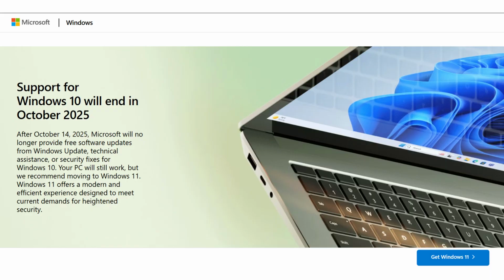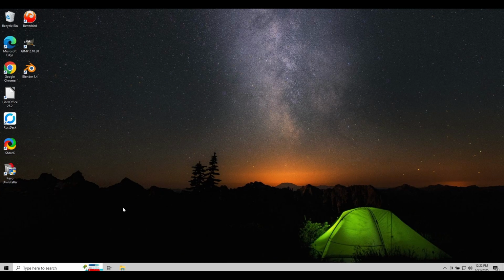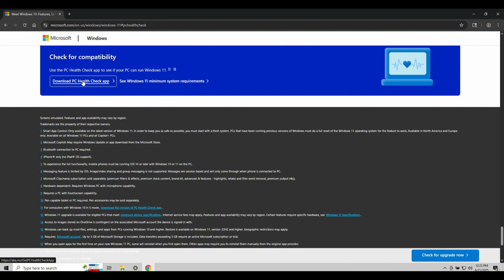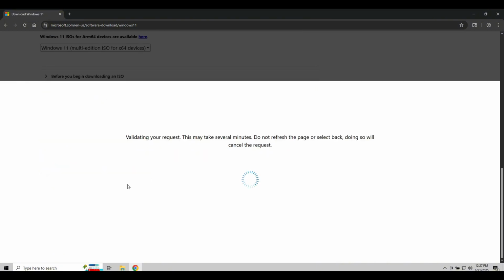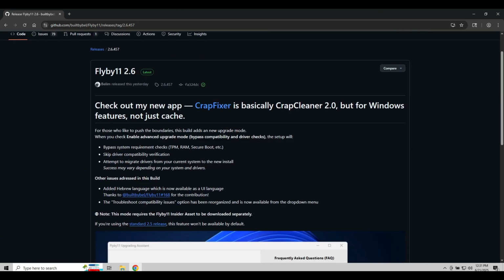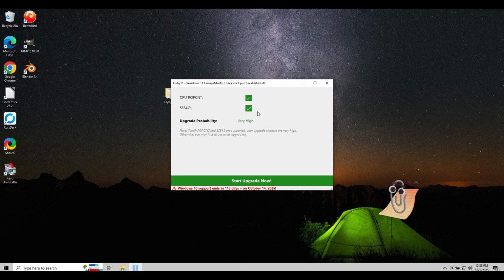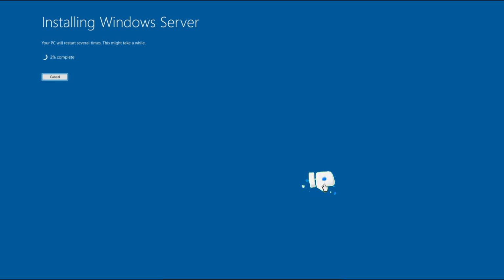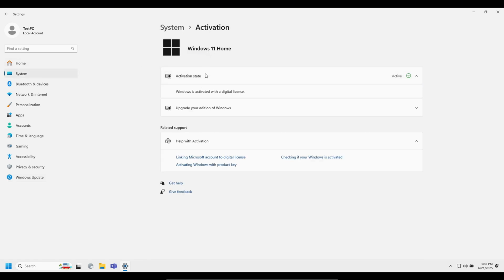Upgrade to Windows 11 on Unsupported Hardware (Beginner’s Guide)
Upgrade from Windows 10 to 11 on Unsupported Hardware with no data loss. In this step-by-step guide, I’ll show you a simple and effective method to upgrade from Windows 10 to Windows 11 without losing any of your data or apps. I’ll walk you through the entire process, making it easy for the average user to follow along.

Gear used in this video:

5 pack Flash Drives
7 slot USB hub